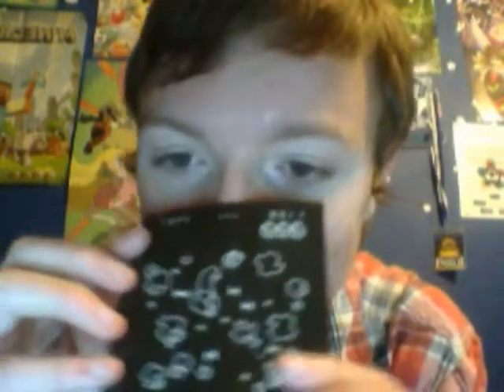Loot Crate - GALACTIC - September 2014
Sorry for my extremely terrible knowledge on the galactic fan base.